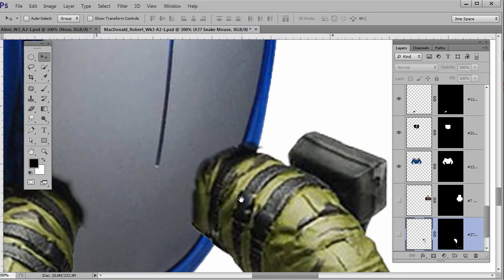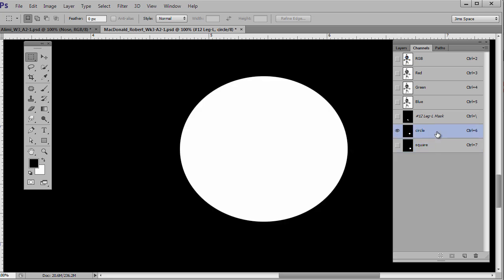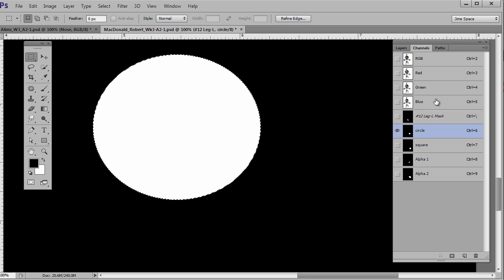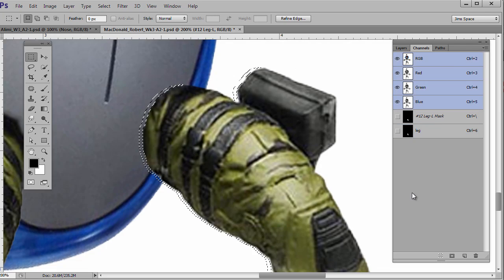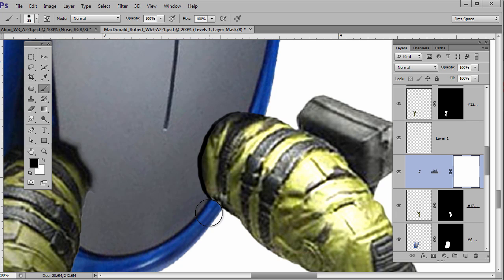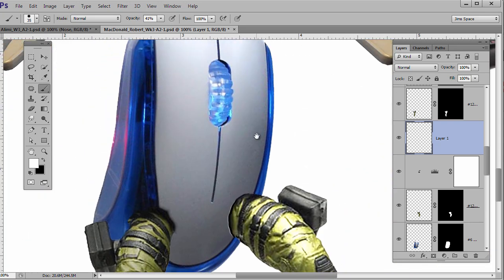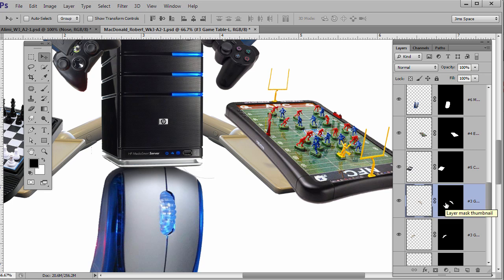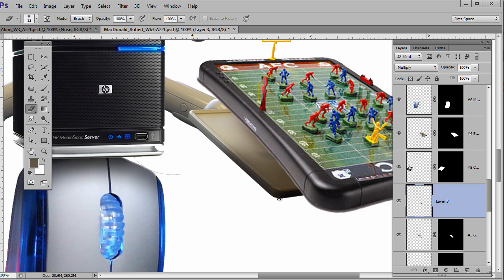FNDA 135 Channels and Shadows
In depth look at channels and how to make your elements look like they will “fit into” (attach) hard surfaces. Another look at adjustment layers and how to create effective shadows.